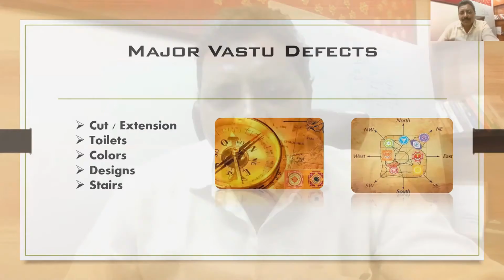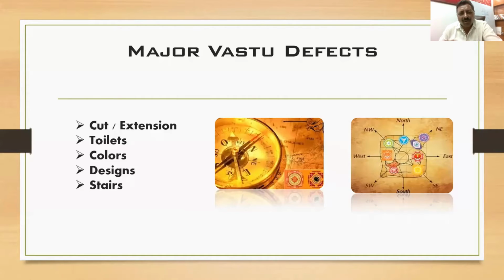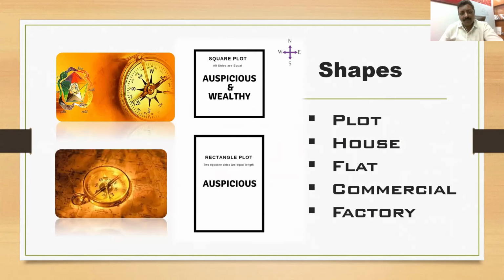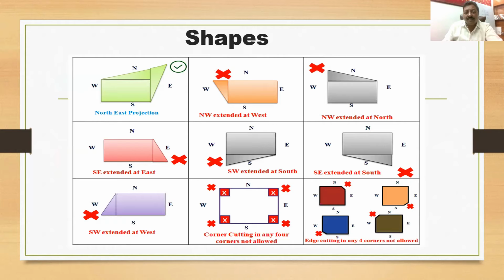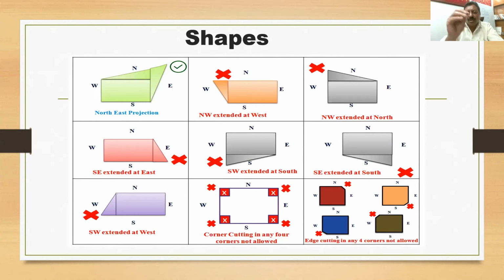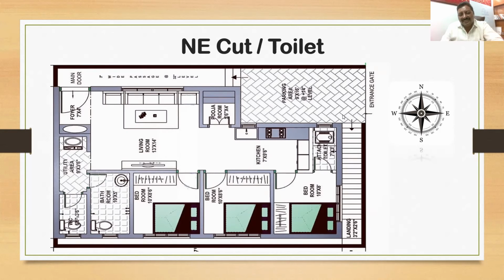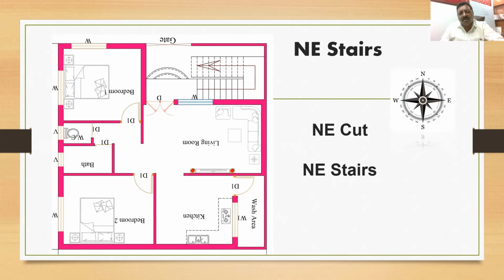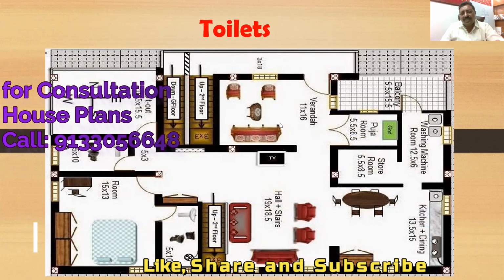Vastu for House and its Shapes